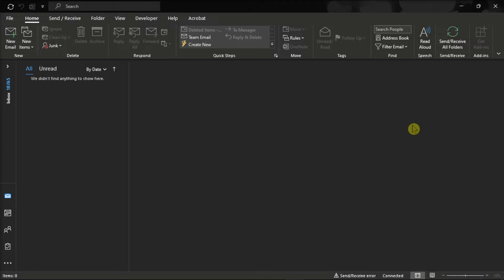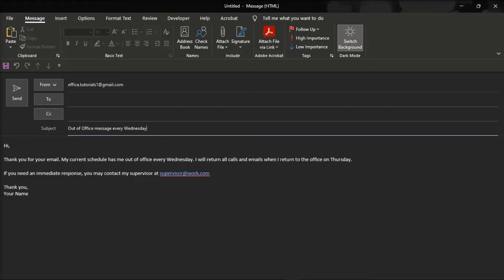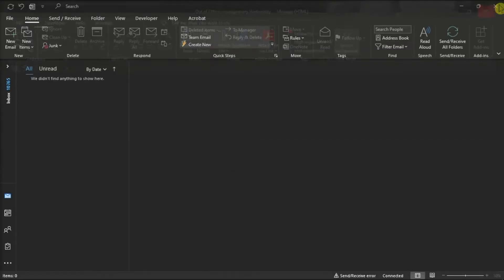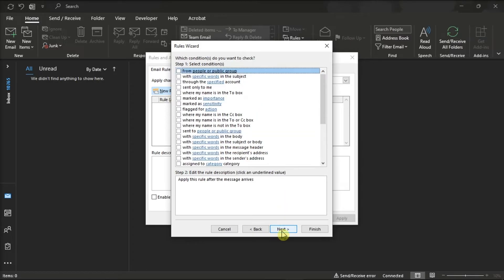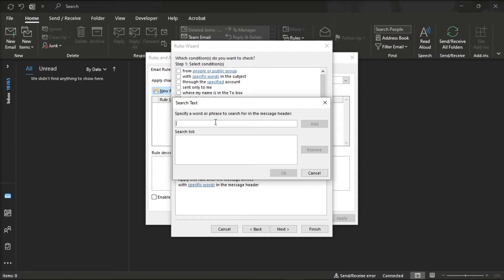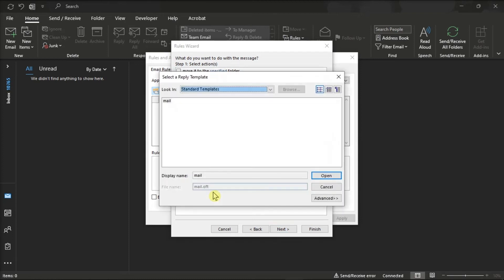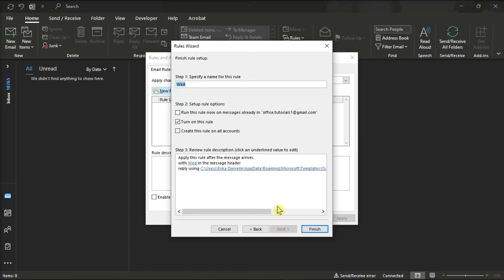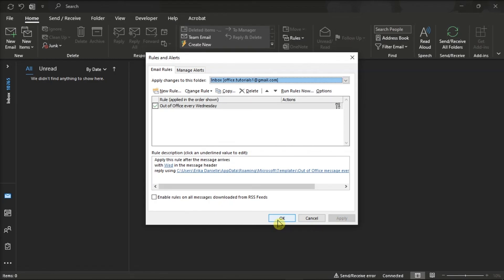Outlook - Setup a Recurring Out-of-Office Reply for Certain Days of the Week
Are you looking to send an automatic out-of-office reply for certain days of the week in Outlook?  If so, there's a little work-around you can do to accomplish this.  Watch the video to learn more!